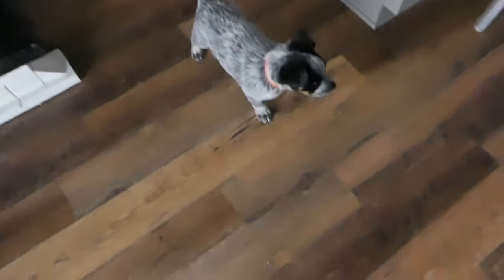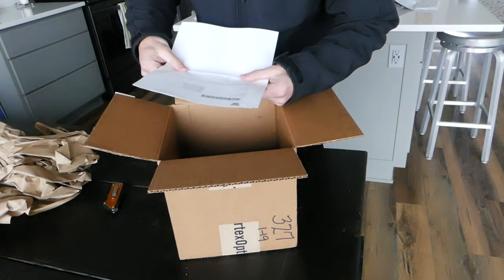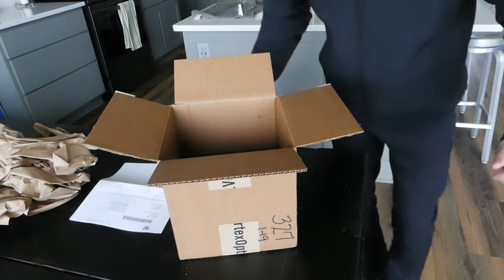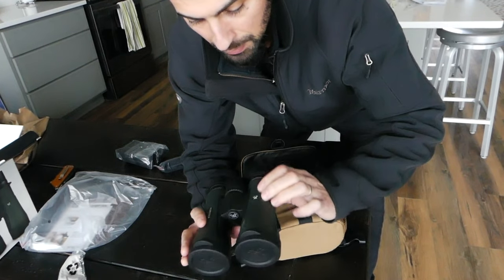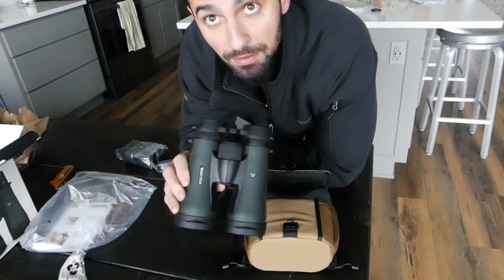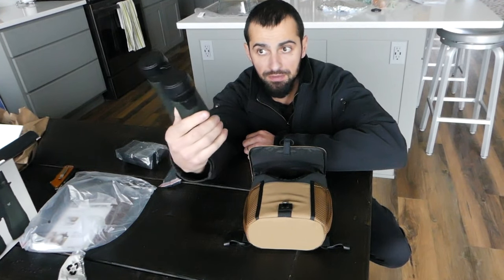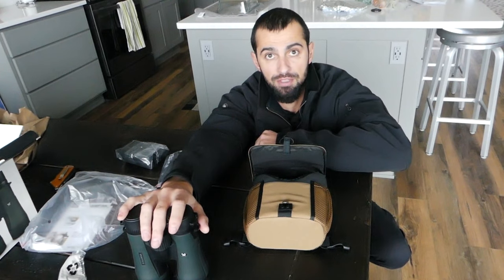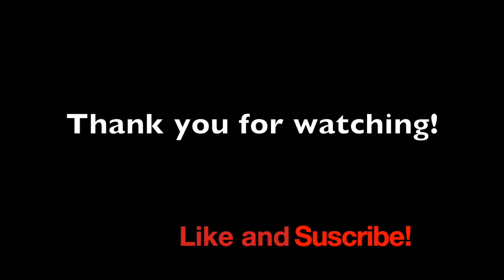Vortex VIP Warranty - My experience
I sent my Vortex 12x50 Diamondback's to Vortex to get fixed.  They developed a rattle and became very tough to focus.   So here's how it went...

Here's a list of the gear we use every trip and absolutely depend on: